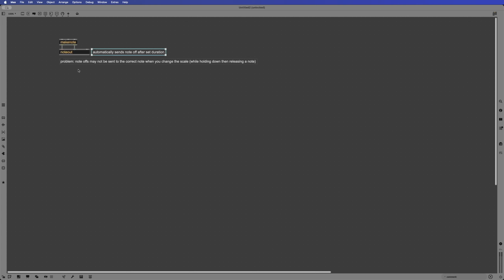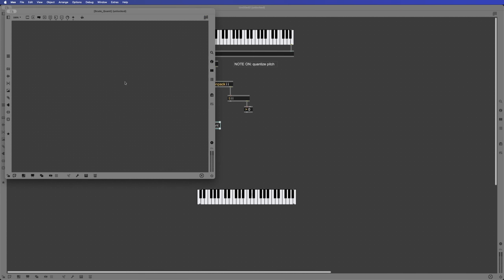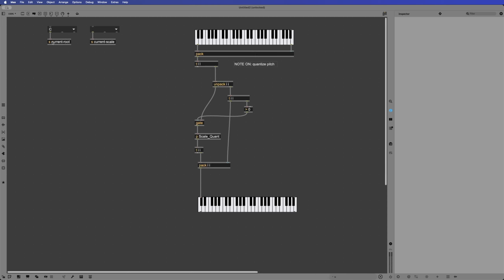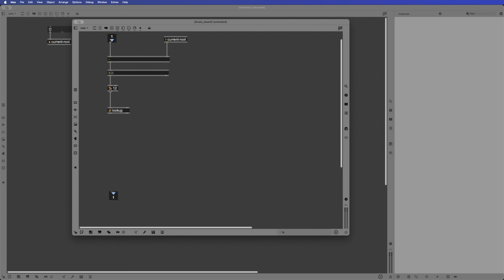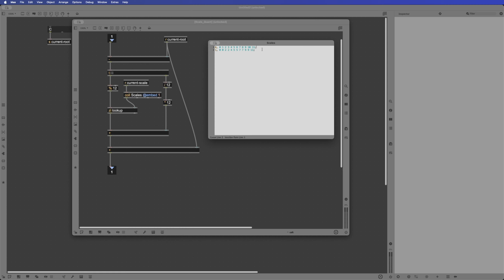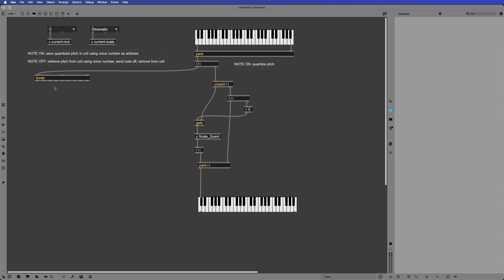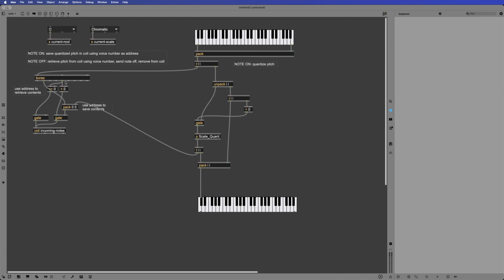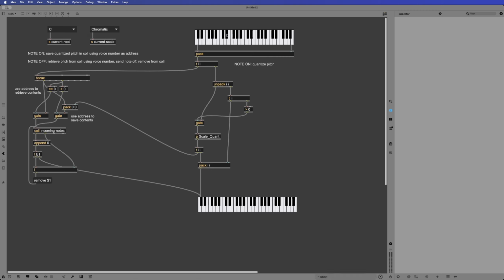Scale Quantization 2.0 [Max/MSP Tutorial]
In this tutorial, we revisit scale quantization to improve the handling of note-off messages using borax.

0:00 intro
1:26 note on
5:02 scale quantization
12:33 borax note off
19:21 testing the code
20:37 outro